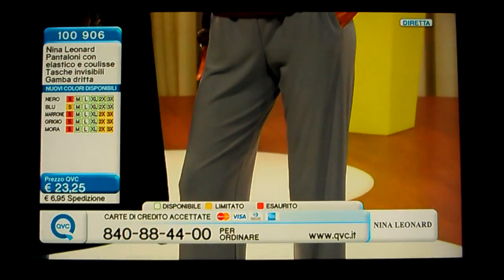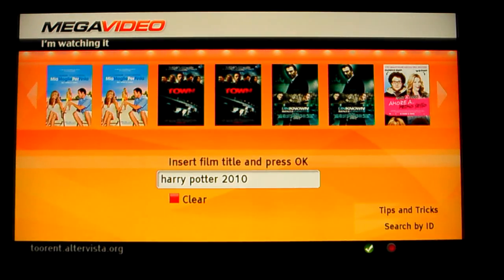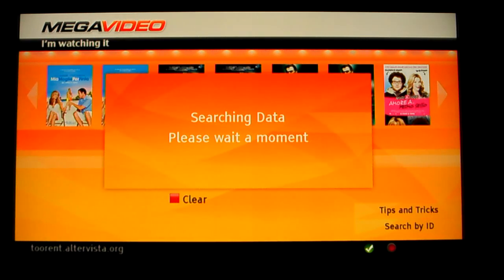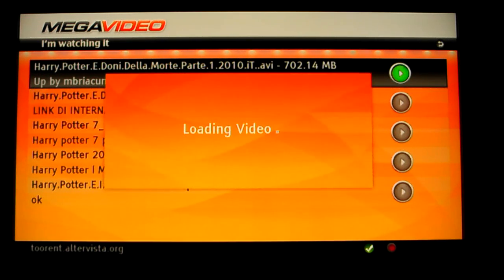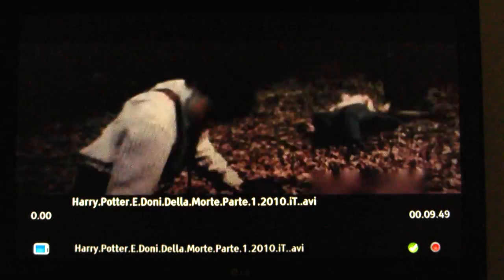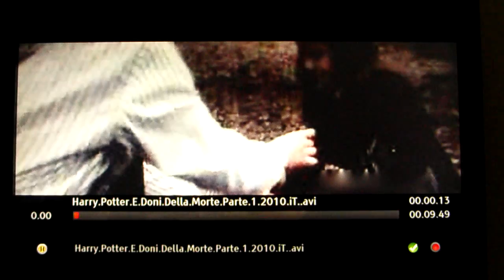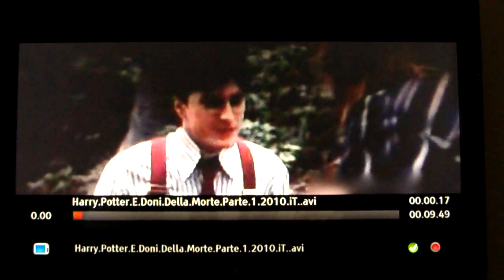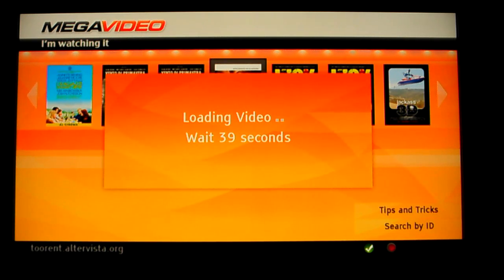Guardare film con Megavideo su Blobbox